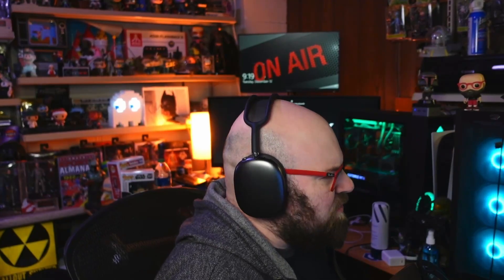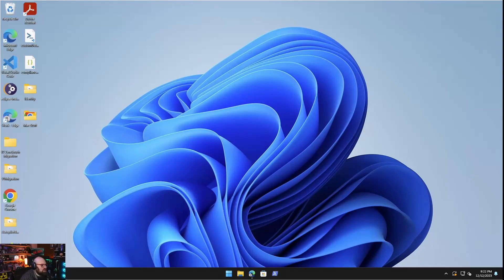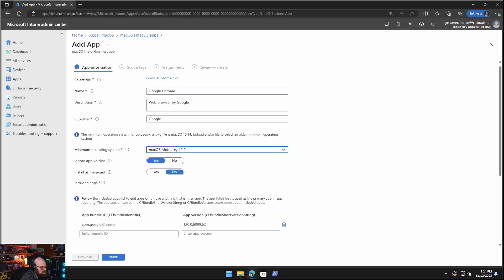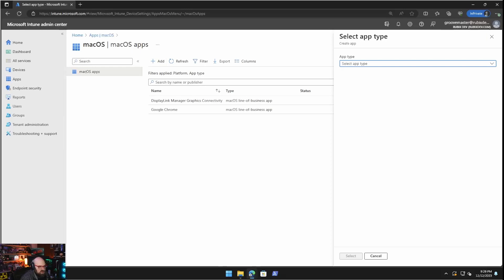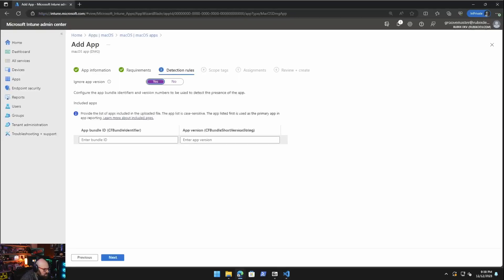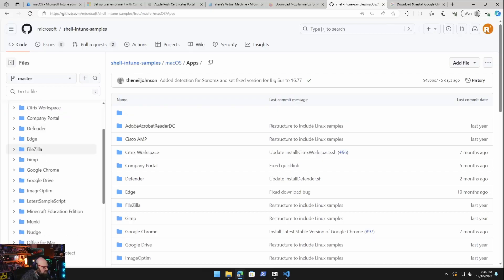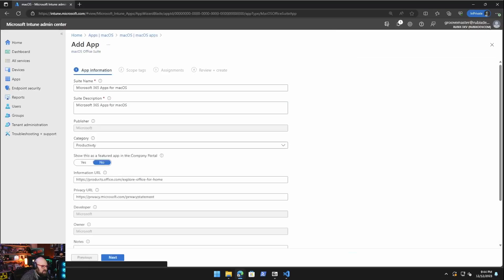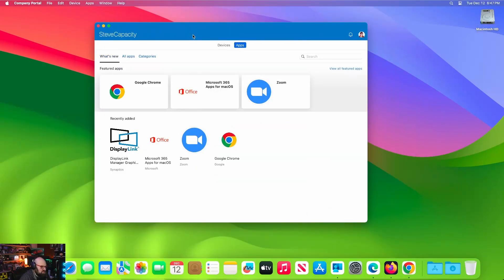How to Deploy Mac Apps with Intune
Who doesn't like video games and steak?  And why are there so many different types of Mac apps?  Don't worry because I'll show you how to deploy each kind.

Chapters
0:00:00 - Video games and steak
0:00:46 - Mac app types
0:01:55 - Line-of-business (.pkg)
0:06:24 - DMG app (required)
0:08:02 - DMG app identifiers
0:10:34 - Deploy app with shell script
0:12:49 - Office 365
0:13:41 - On the Mac
0:15:10 - Next time...